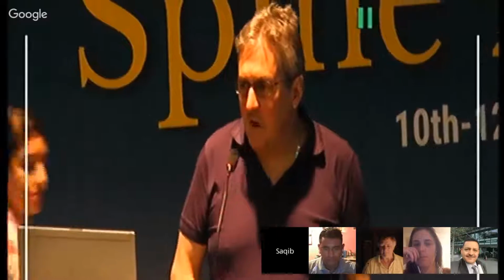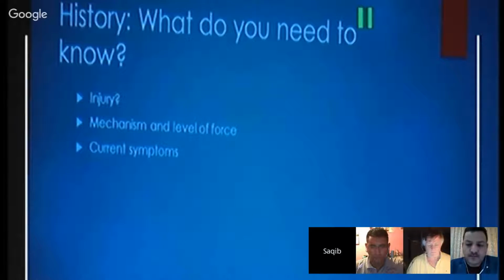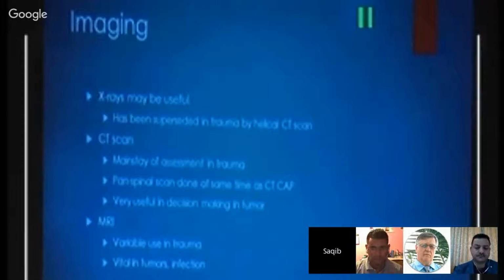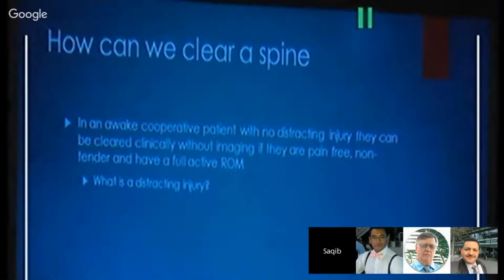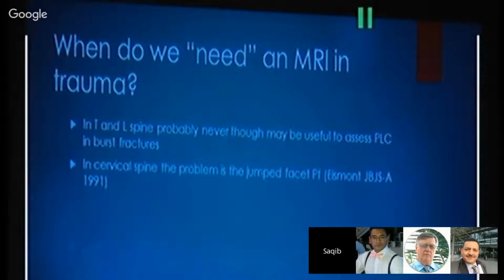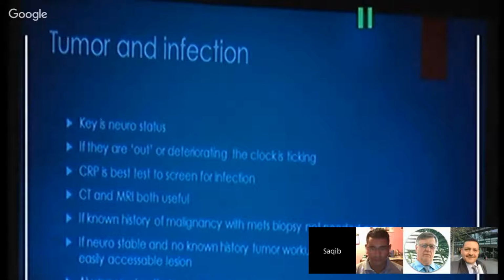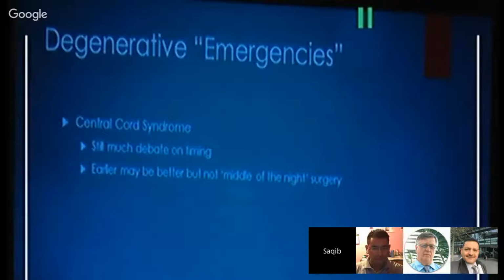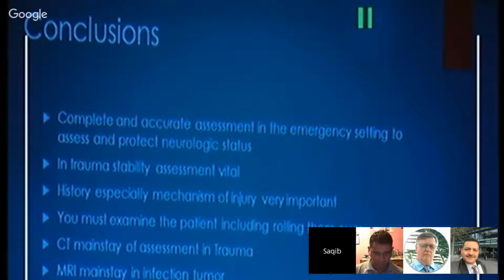Douglas Orr MD: Emergency Clinical Assessment of the Spine